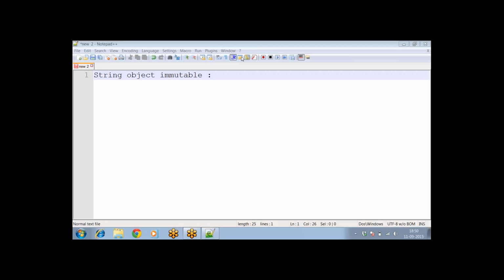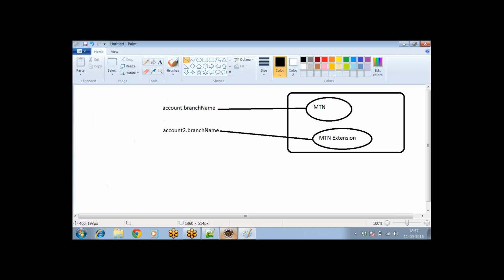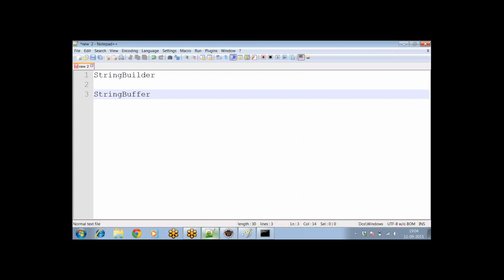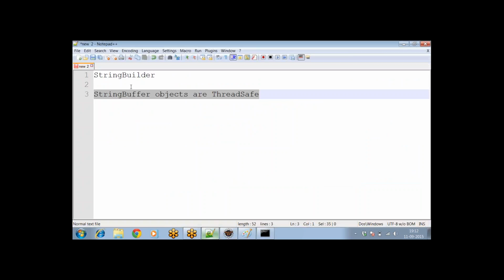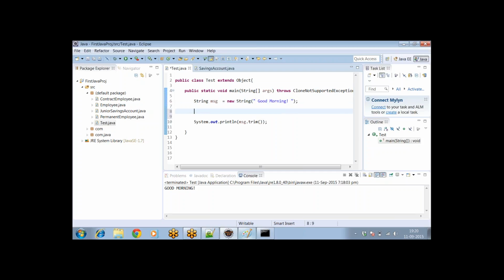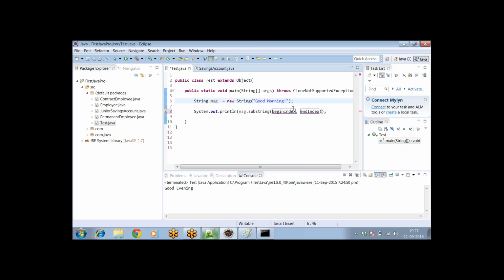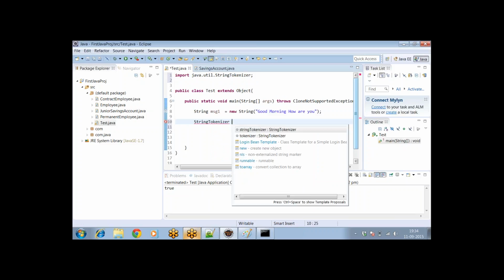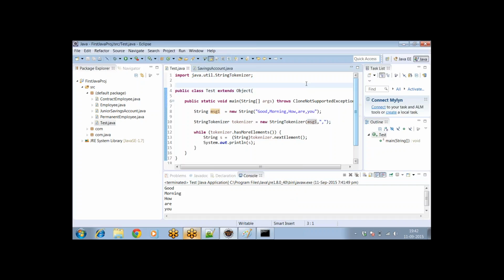2015 09 11 18 48 Augustjava6 30pm